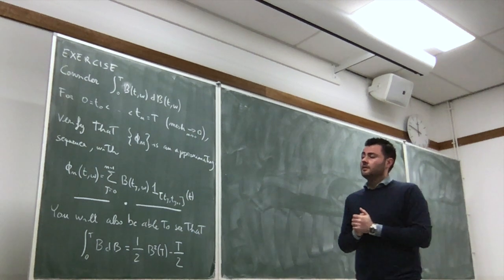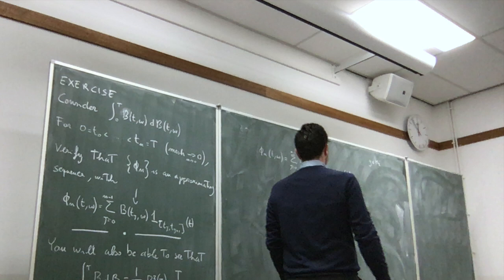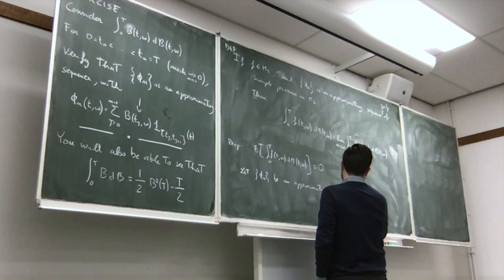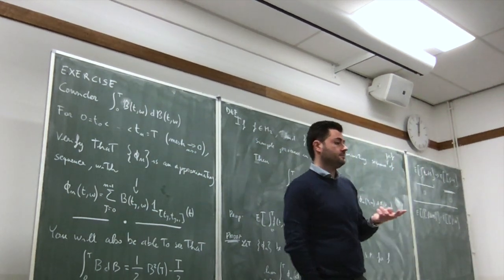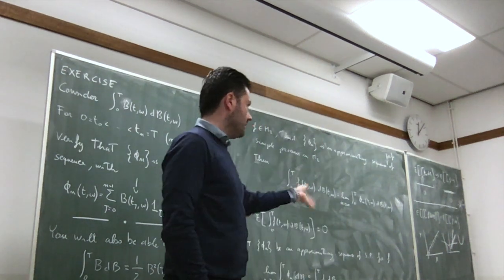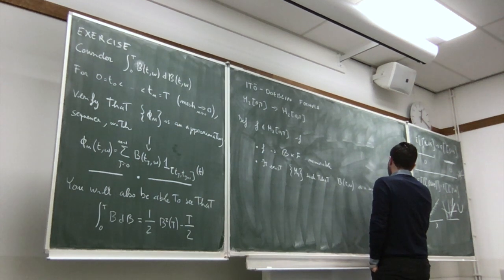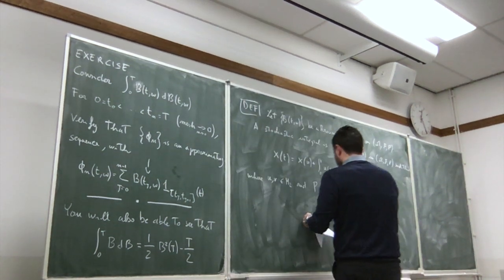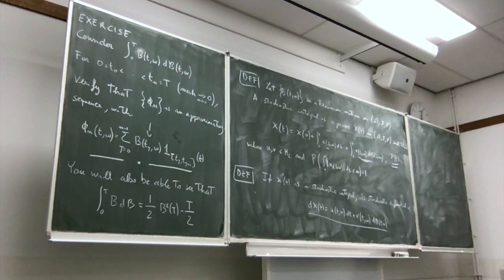FinMath L2-2: The general Ito integral 2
Welcome to the second part of lesson 2.
In this video we discuss some properties of the (general) Ito integral and introduce the necessary notions to deal with the Ito-Doeblin formula, which will be treated in Lesson 3.

Topics:
00:00 A little exercise for you
06:46 Definition of the integral as a limit
09:29 Some basic properties
23:09 The H2 class
29:09 Stochastic integral and stochastic differential